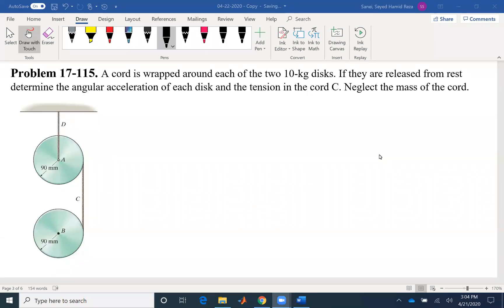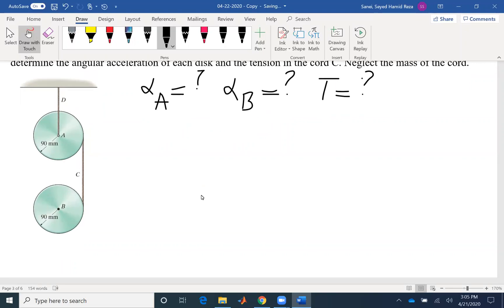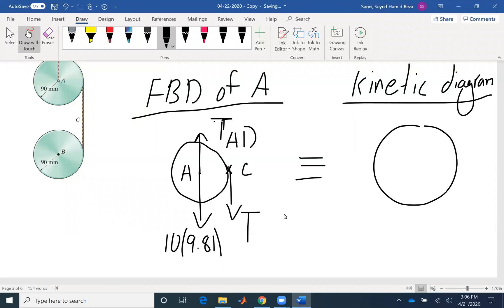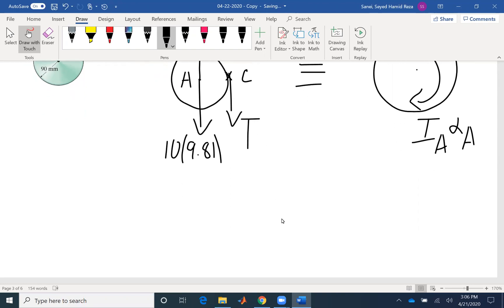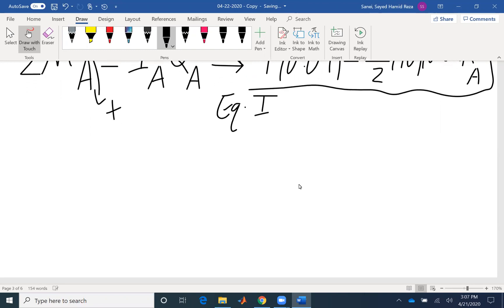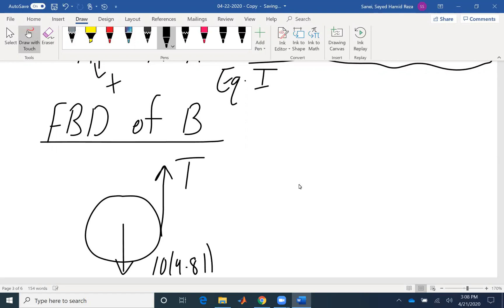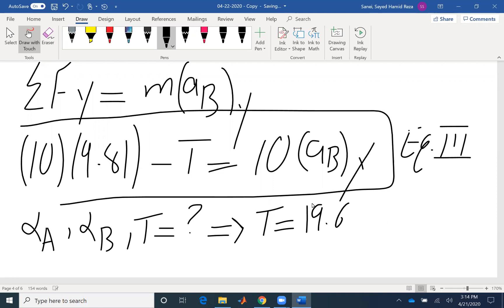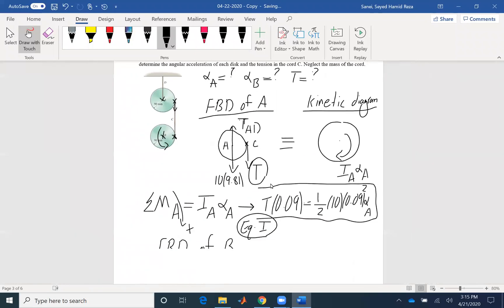Dynamic Example 17-115: Rolling of two disks connnected by a rope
Kinetics of a Rigid Body, rolling of two disks connnected by a rope:

Problem 17-115. A cord is wrapped around each of the two 10-kg disks. If they are released from rest determine the angular acceleration of each disk and the tension in the cord C. Neglect the mass of the cord.